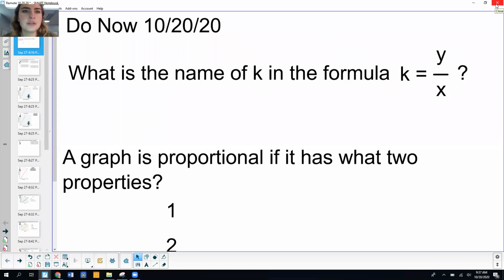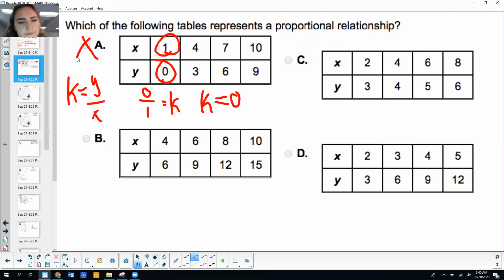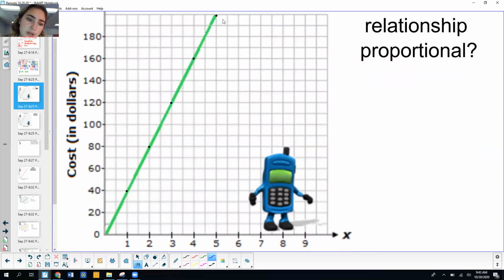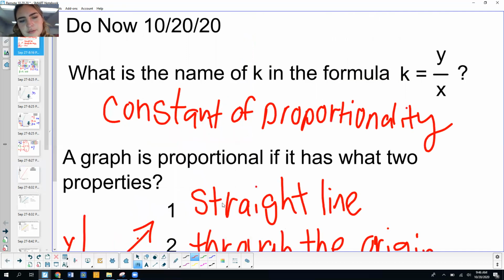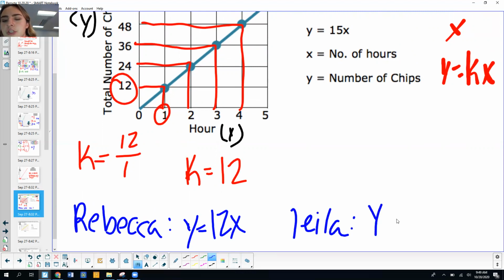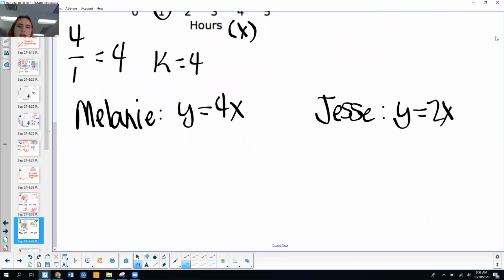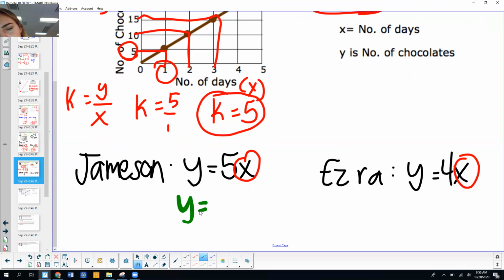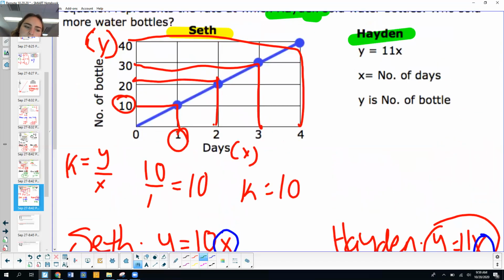Lesson #18 CP Remote Math 10.20.20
Intro to proportional relationships pt. 2